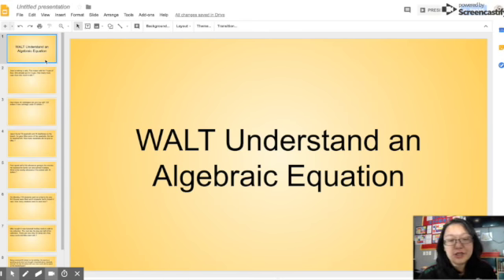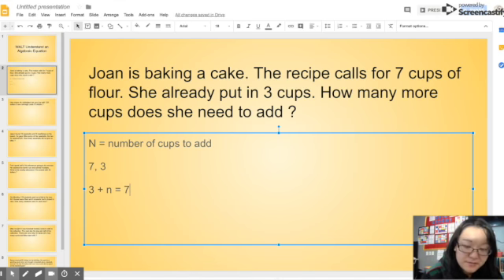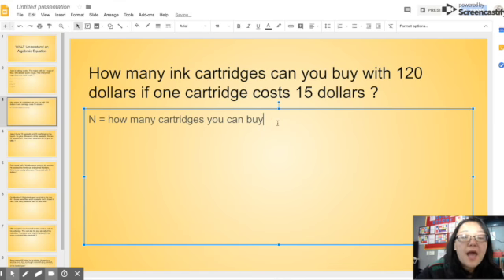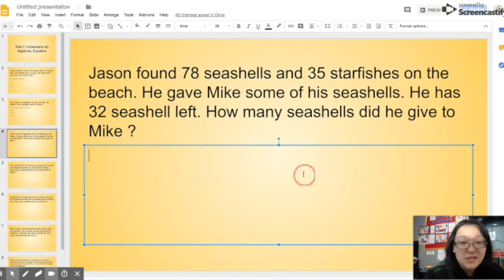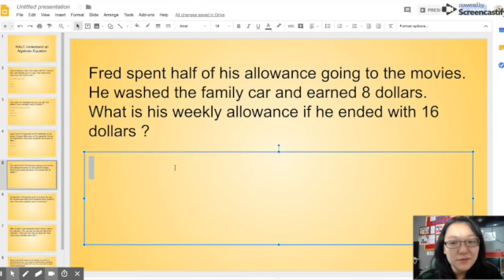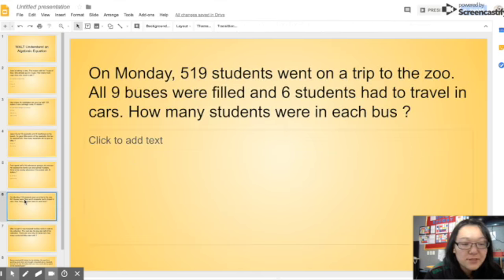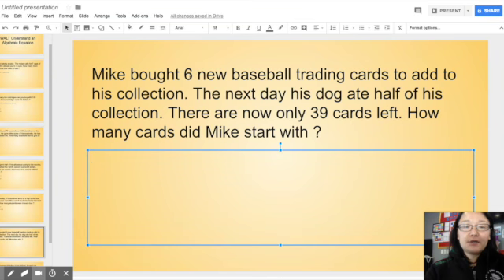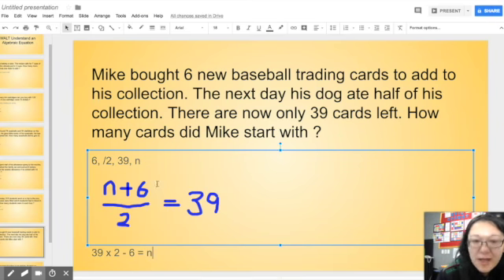Mrs LP's Flipped Classroom: Creating Algebraic Equations from Word Problems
WALT Understand Algebraic Equations